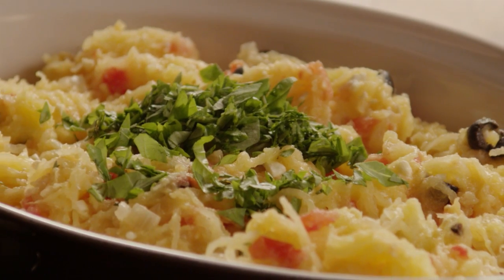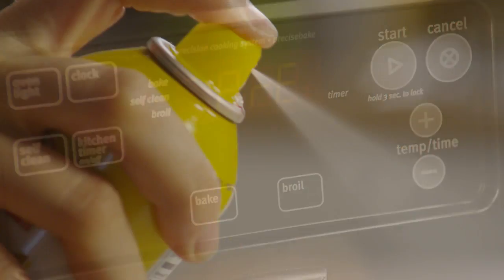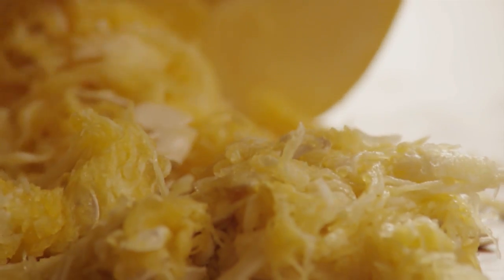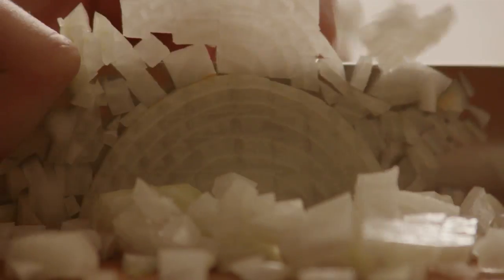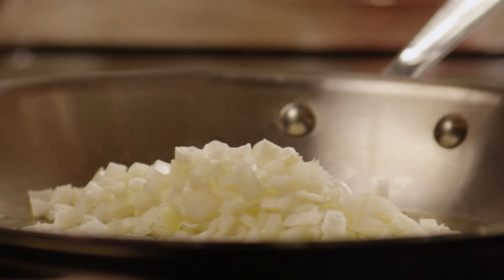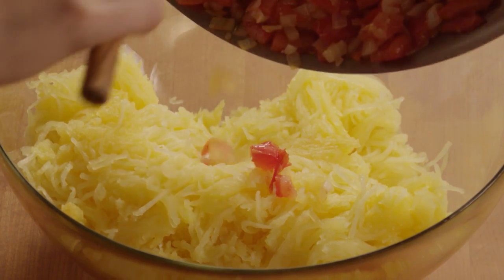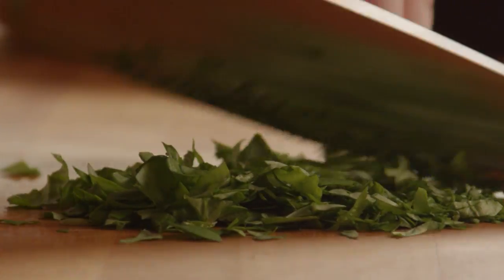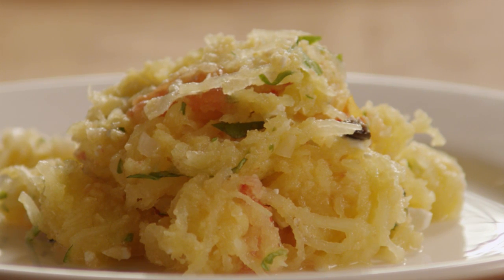How to Make Spaghetti Squash | Vegetarian Recipes | Allrecipes.com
Watch how to make "spaghetti noodles" from spaghetti squash. Get tips for separating the squash into long spaghetti-like strands. Then all that's left is to add sautéed veggies to your "spaghetti," crumble in some feta cheese, and sprinkle olives over the top. It's just that simple.